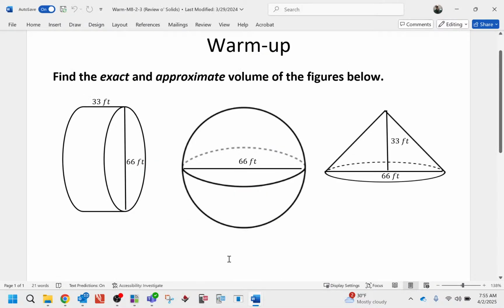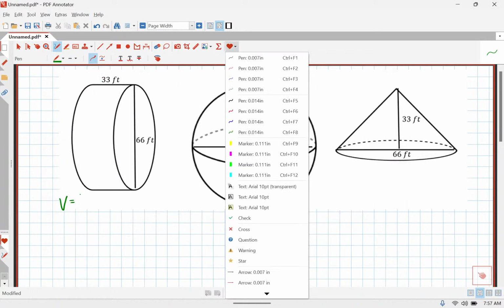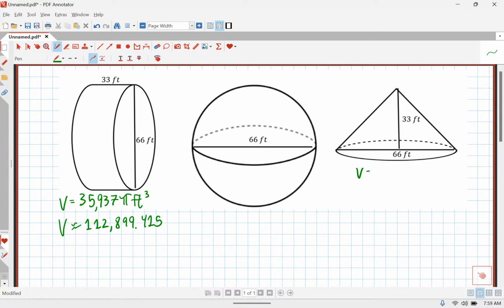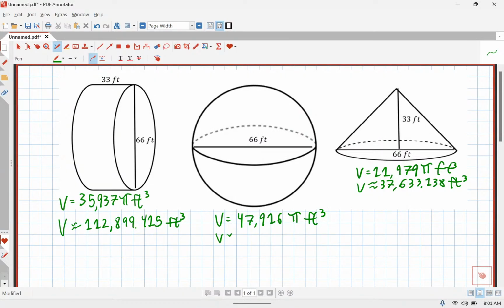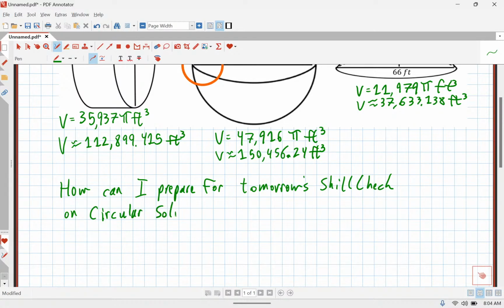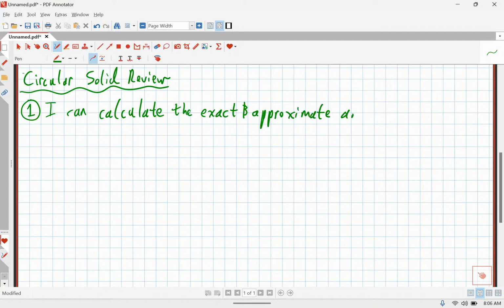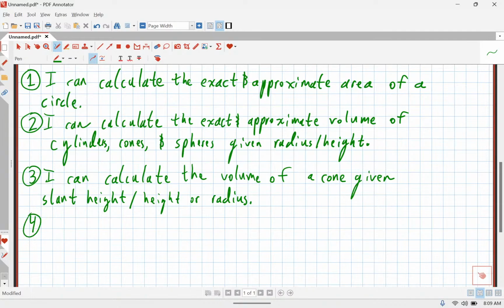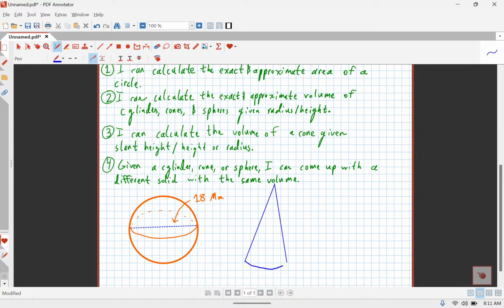Math 7/8 Compacted: Circular Solid Review